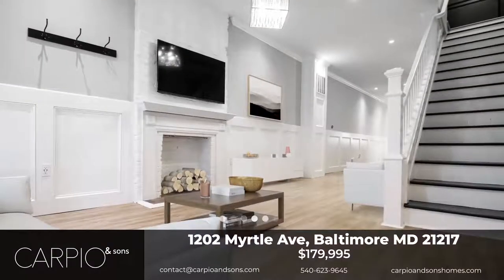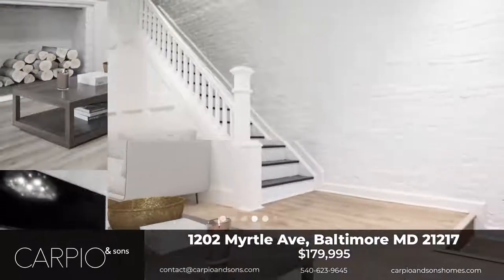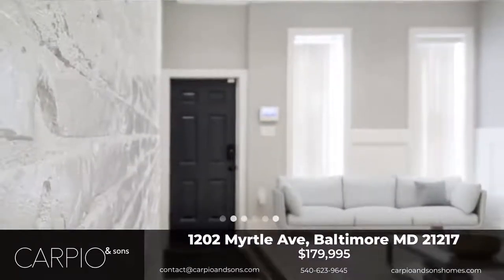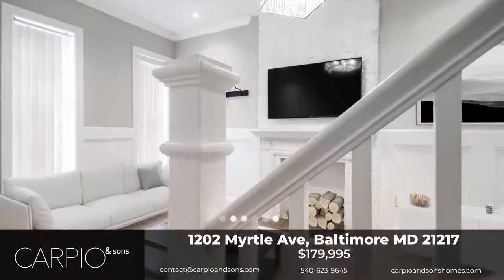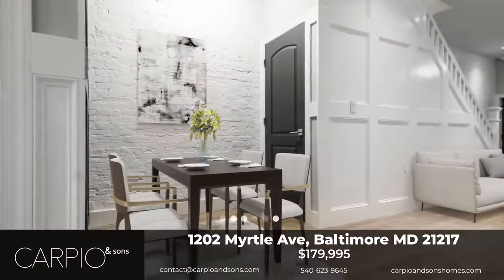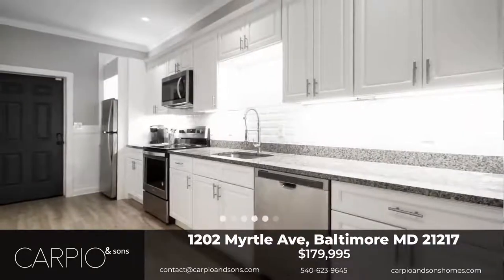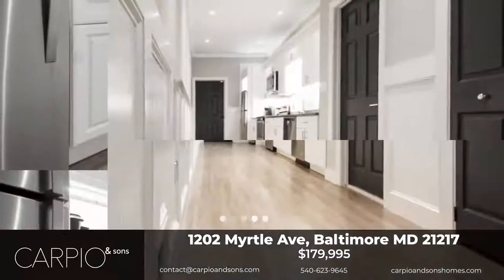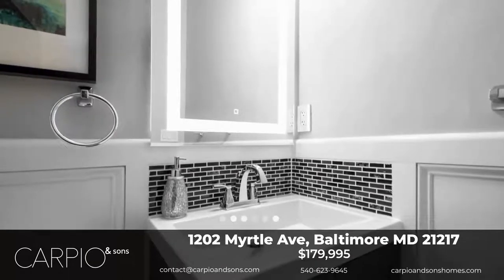MYRTLE AVE...GORGEOUS RENOVATION IN BALTIMORE!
Look at this gorgeous home in Baltimore! 3 Bed 1.5 Bath with open floor plan, private parking pad, updated appliances, beautifully designed bathrooms, washer and dryer. Listed for Sale. Enjoy!